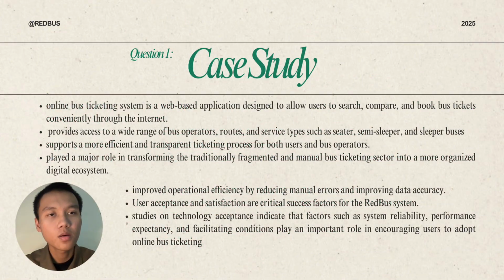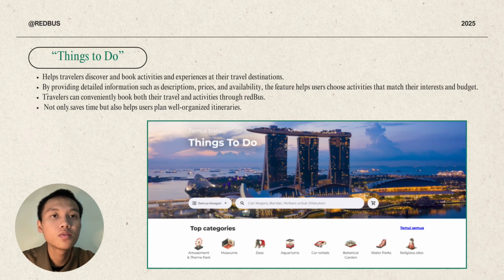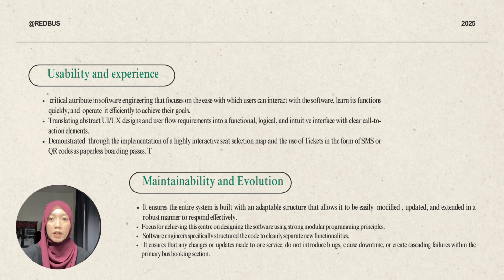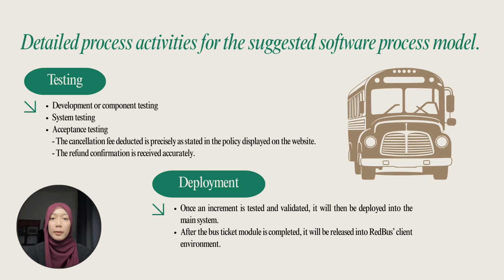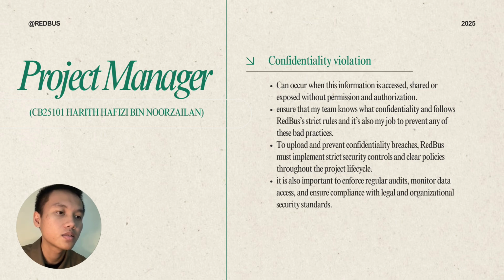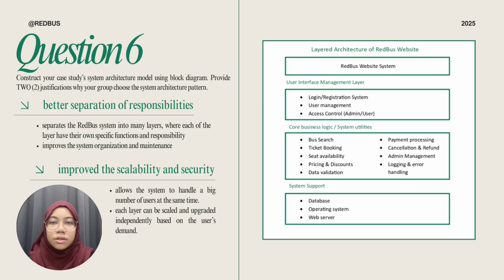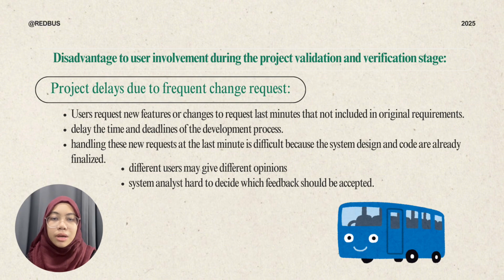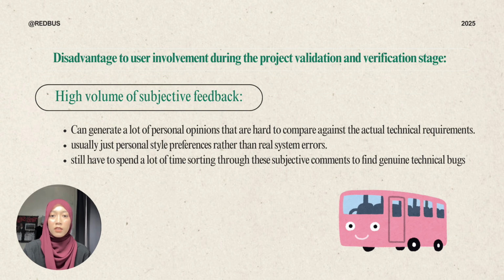BCS 1033 BUS TICKETING SYSTEM IN MALAYSIA - REDBUS